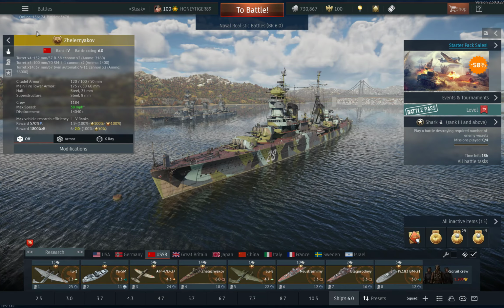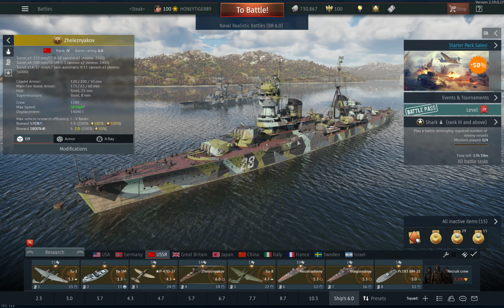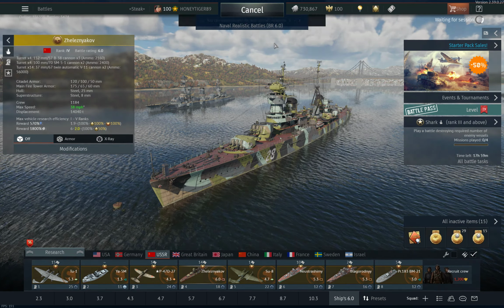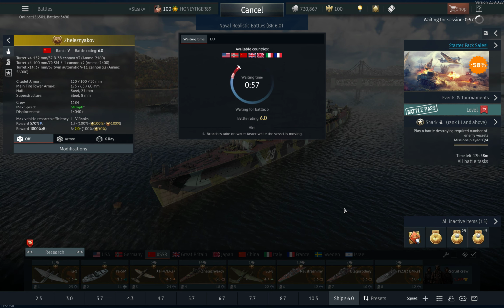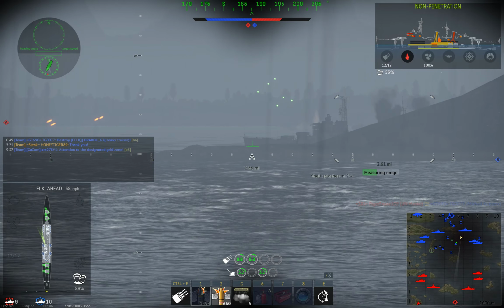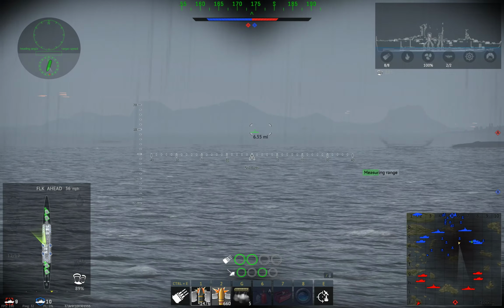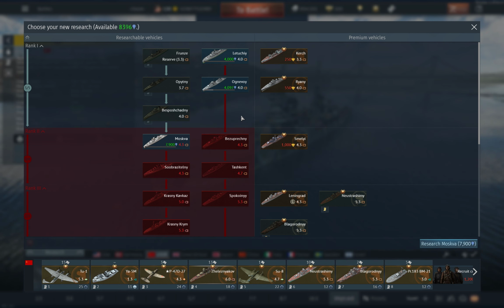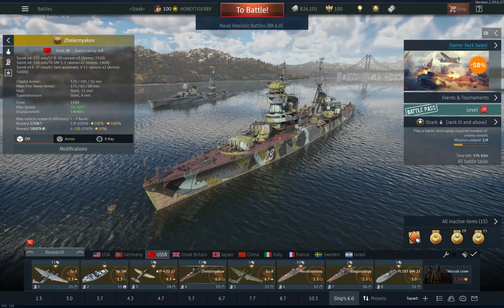War Thunder 2024 # 38 DAAAAAAA NAVY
War Thunder Playtime  i invade the Russian navy and take out one of there ships to see if there any good